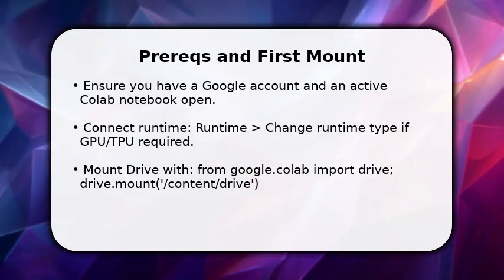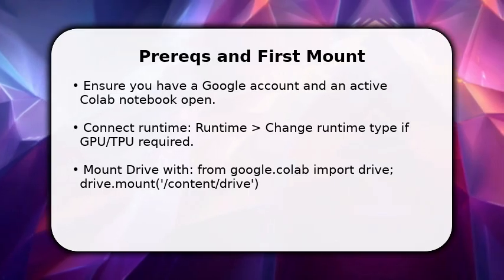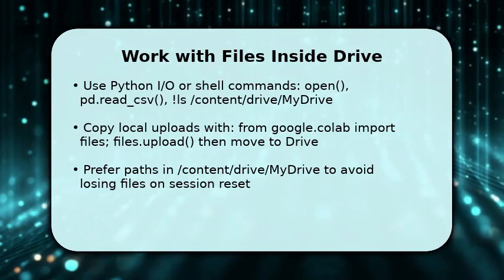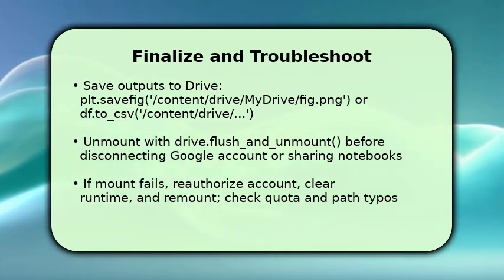How to Use Local Files in Google Colab (only Way)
Discover the essential techniques for utilizing local files within Google Colab, a necessity when offline resources are required. This guide provides step-by extraneous information.